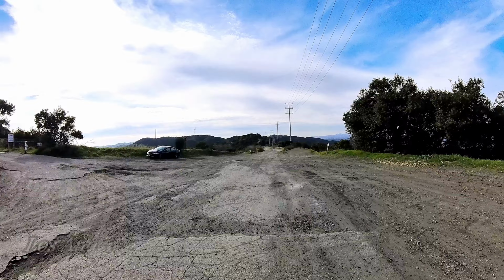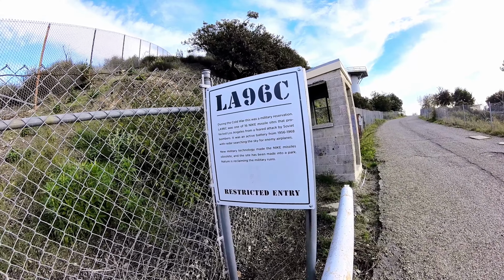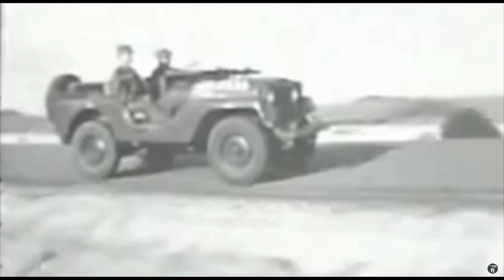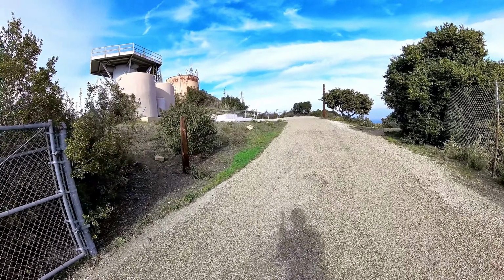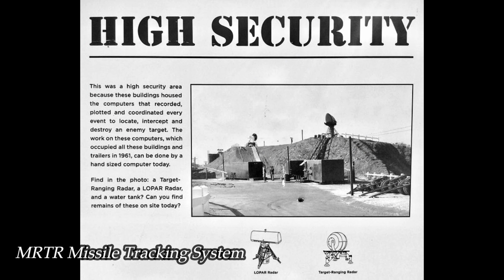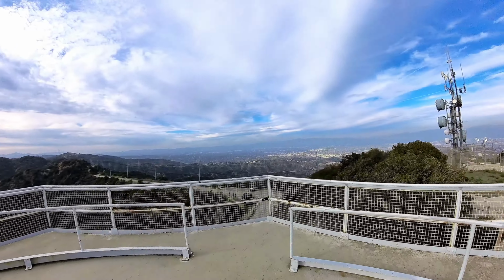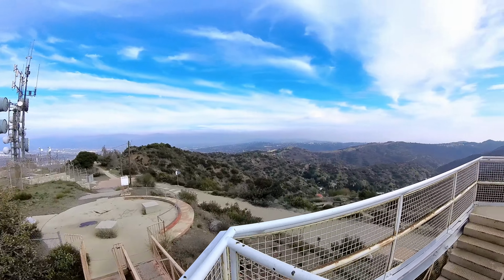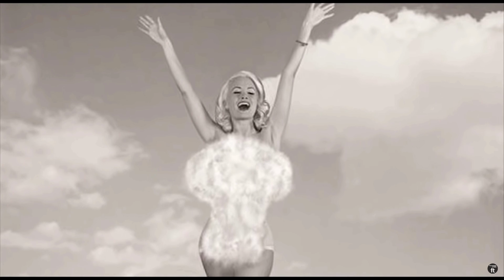Historic Nike Missile Site LA-96 Discovery in Los Angeles 4K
Historic Nike Missile Site LA-96 Discovery in Los Angeles 4K was one of the largest defenses, covering a large amount of territory and featuring sites that were located on ocean shore bluffs up to 8,000 foot plus mountain ridges. The defended facilities included a major portion of the nation's aerospace industry, several other large industries, shipyards, communications, transportation, and several military installations. LA had several unique features; the mountain sites had buildings with peaked roofs, due to the substantial annual snowfall. One of these sites, LA-04 Mount Gleason, was called "the world's highest Nike base," and was also considered the most remote Nike site in the Continental United States. Several of the sites in the Los Angeles Defense also were threatened by forest fires. Los Angeles was also the defense selected for initial Army National Guard Nike operations. In 1958, the California Guard's 720th Antiaircraft Missile Battalion (Nike-Ajax) acquired four sites, setting the standard for other defense areas. The primary long range radar for the LA defense was initially located at San Clemente Island Air Force Station; the site was later relocated to San Pedro Hill AFS, overlooking Terminal Island and Long Beach. The SAGE command post for the Los Angeles region was located at Norton AFB, near San Bernardino. Reduced from brigade to group status in November 1968, the Los Angeles defense continued operation until the summer of 1974.

*Please set your quality to advanced to 2160p for better viewing quality in 4K.

Bitcoin address:

 bc1q4h6egsvnu67ru8sd8e4n802n53epyhgdjug6nf

Or

Coordinates of Landmark Place Location

34° 7.727′ N, 118° 30.804′ W.

○ Gear we use:
*Insta360 x3
*Potensic pro se Drone
*Behringer bc lav go
*Electro-Voice RE20 Mic
*Mogami microphone cable
*Focusrite Clarett 4pre usb
*Adam Audio T5V Active (2 pack)
*Glyph Studio RAID 2-Bay USB 3.0
*Furman Power Conditioner, Black (M-8S)

►Do you know your property's Value? I do let's talk! I'm